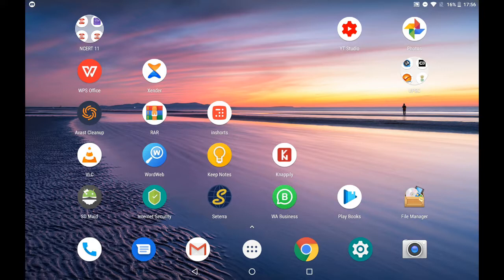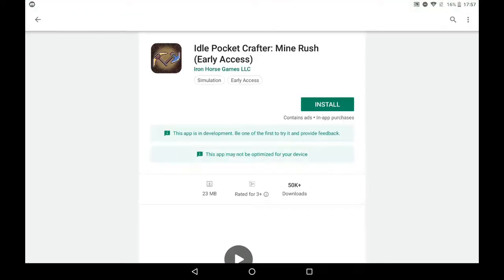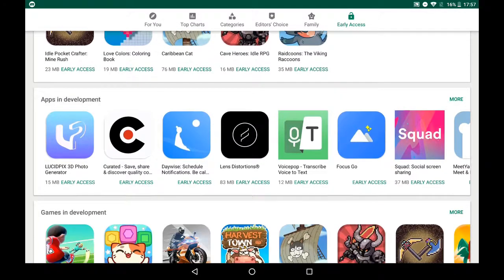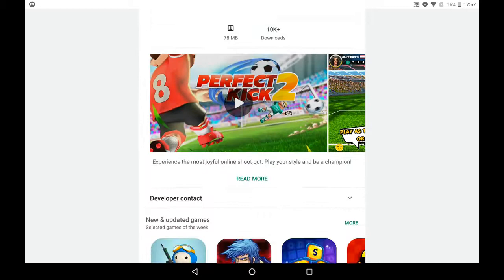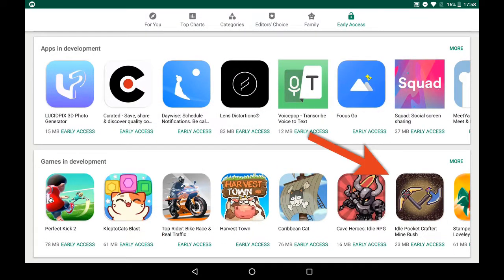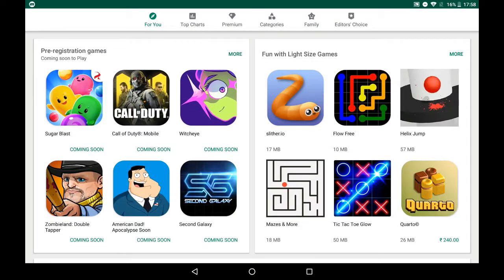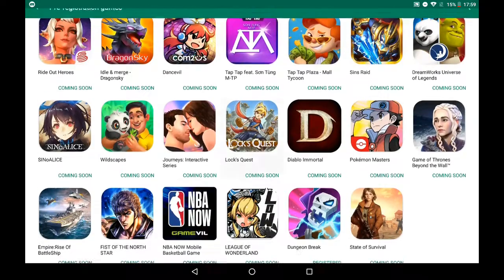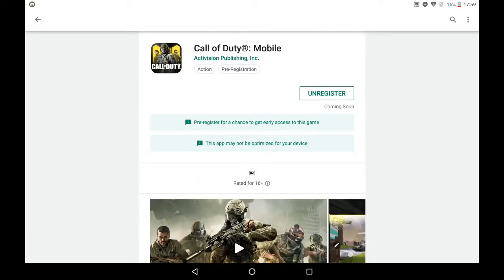How To Find Latest Games and Apps In Google Play Store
Here I'm showing U How to Find and Download Latest Games and Apps from Google Play Store.
Pre-download Early Access Apps and Register for the UpComing Ones and More.